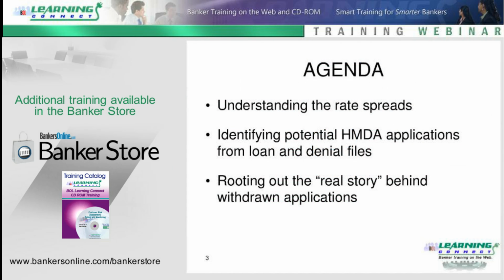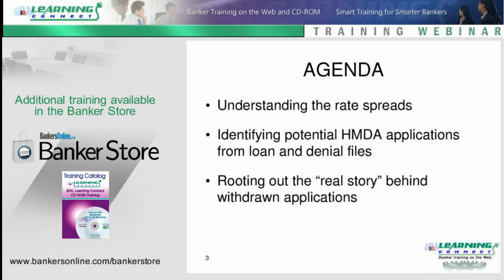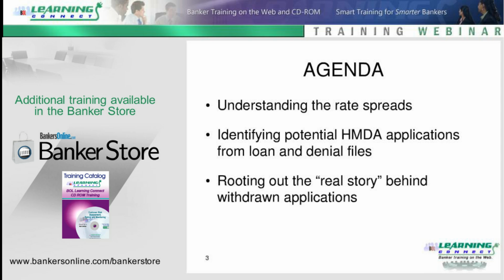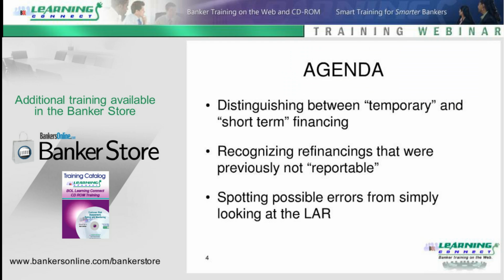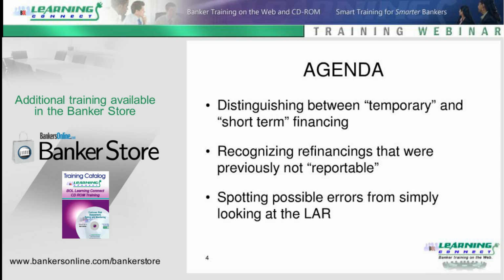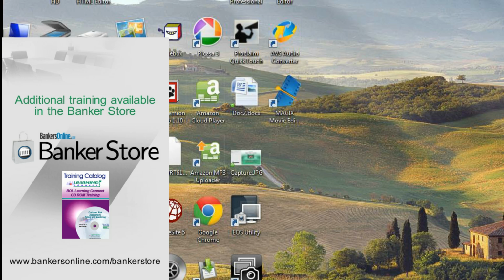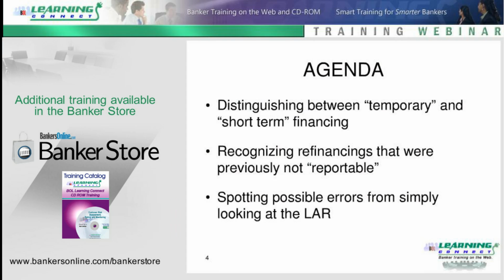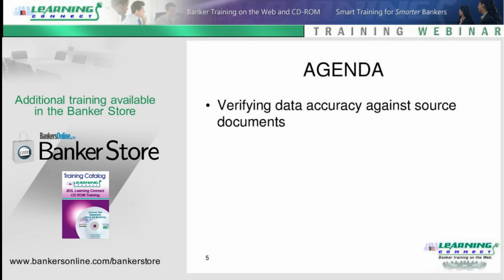Auditing HMDA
If completing and submitting your bank's HMDA LAR were easy, there wouldn't be so many banks each year that receive civil money penalty orders, and fewer banks would be referred to the Justice Department for review. Attend this presentation, and get the information you need to help keep your institution out of HMDA hot water.